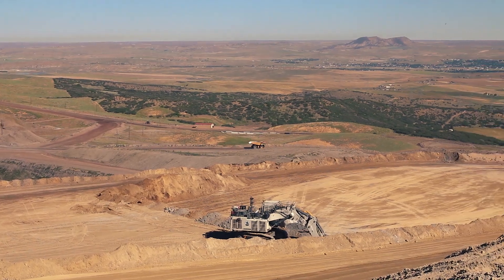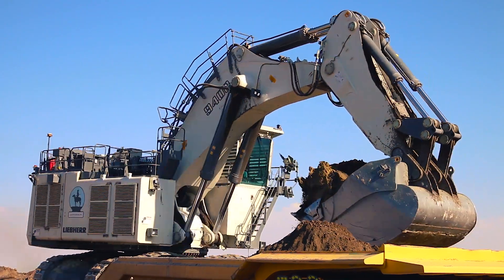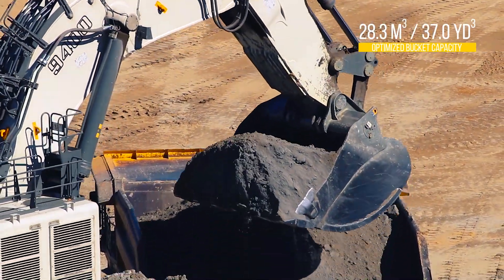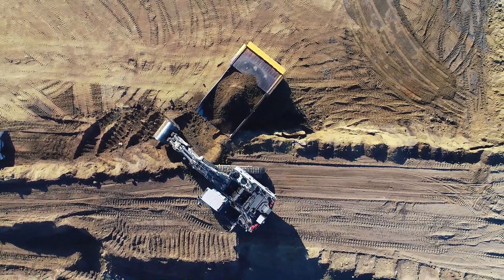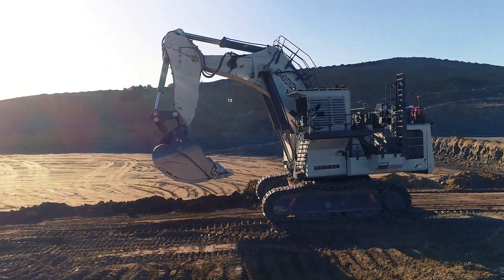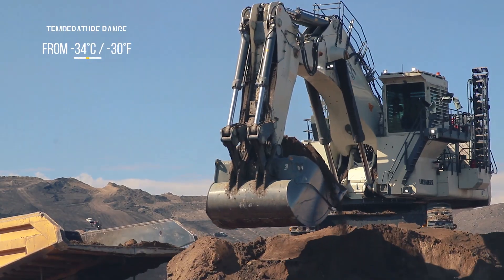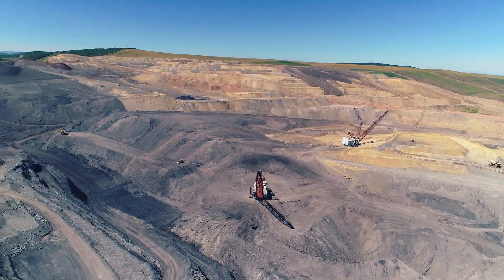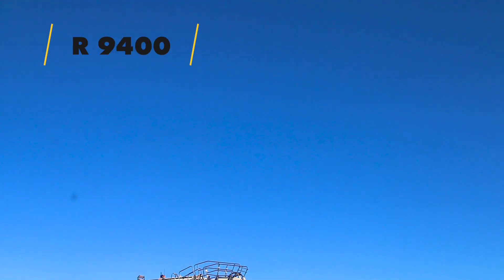Liebherr - Mining Excavator R 9400 Tier 4f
​The Liebherr Mining Excavator R 9400 with backhoe attachment operating at Trapper Coal Mine, Colorado (USA).

The R 9400 commissioned at the mine is powered by a diesel engine that complies with USA/EPA Tier 4 final exhaust gas regulation. The 345-tonnes (380 tons) excavator has a rated output of 1,250 kW (1,675 HP).